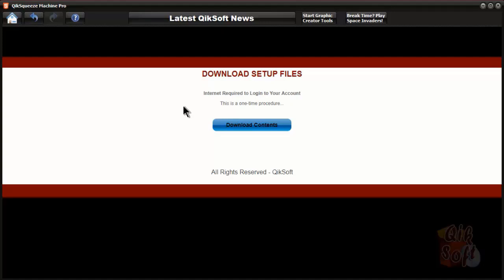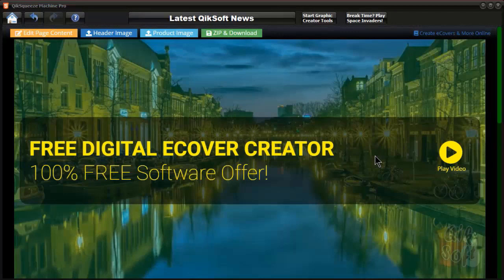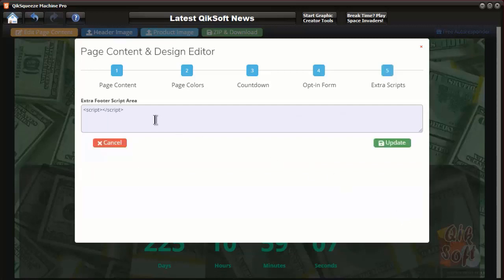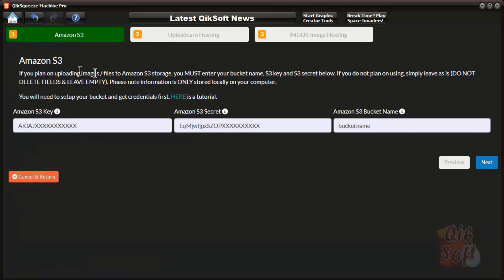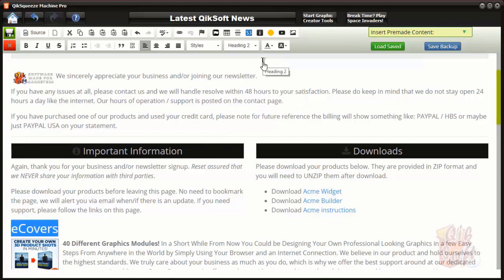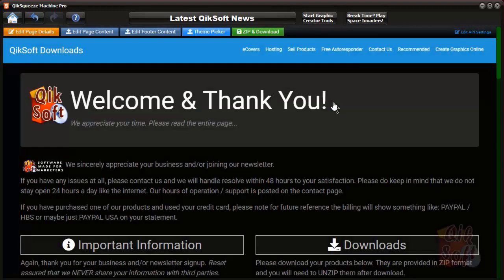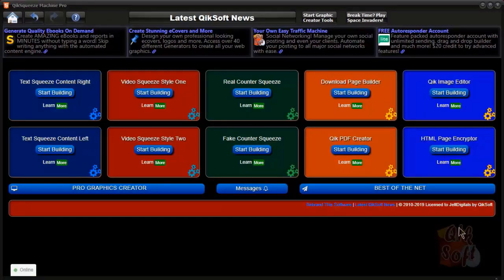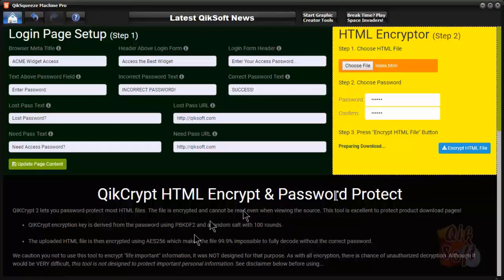Free Squeeze Page Creator - QikSqueeze Machine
Showing users a quick overview of our free squeeze page creator and builder software, the QikSqueeze Machine which can be downloaded for free (with opt-in) @

The free squeeze page creator, QikSqueeze Machine software for Windows will allow everyone, no matter their web design experience to build product squeeze pages with opt-in forms and download pages. You can build image and video based squeeze pages fast! We have also built-in an option to encrypt your squeeze pages to help prevent theft.

You can build modern and nice looking squeeze pages, like:

- Text Content Squeeze
- Video Content Squeeze
- Timer Count Down Squeeze

Plus, we also built-in the following:

- Product Download Page Builder
- Simple PDF File Creator
- Simple Image Editor
- HTML Page Encryptor